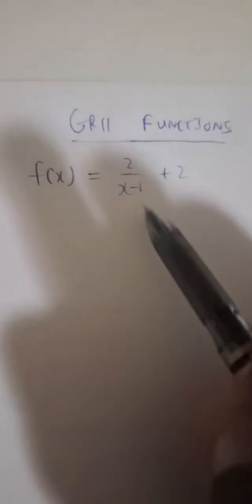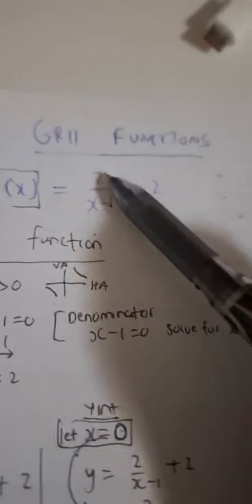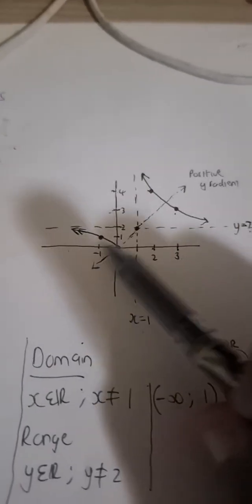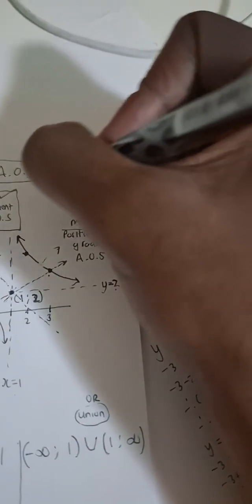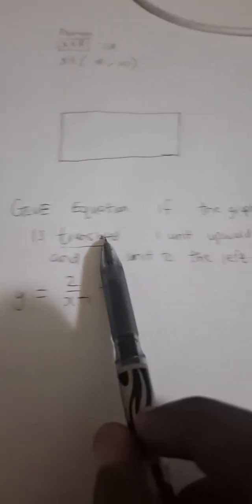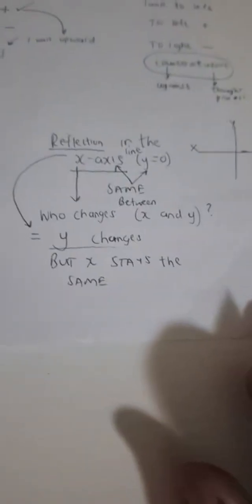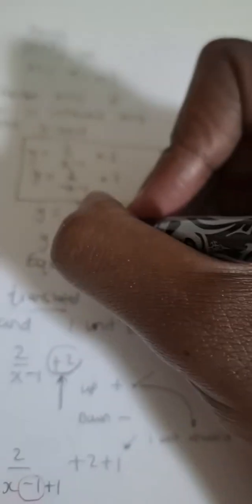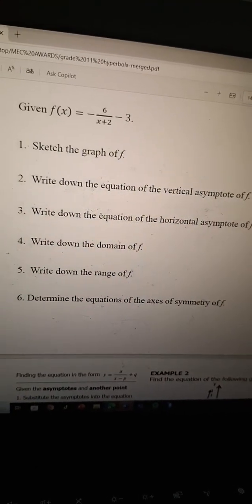Grade 11 Hyperbola Function | Axis of Symmetry|Reflection In x-axis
In this video we recap on sketching a Hyperbola Function, finding the Equation of Axis of Symmetry in two ways and being able to sketch it. Understanding the concept of reflection along the x-axis as well as y-axis and being able to find the equation and the coordinates